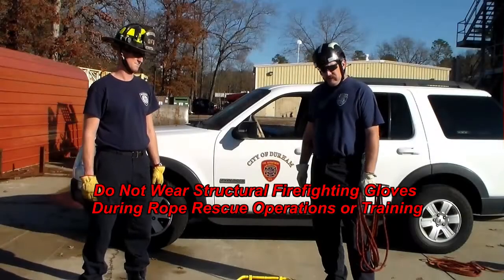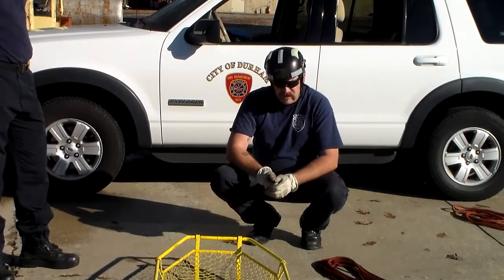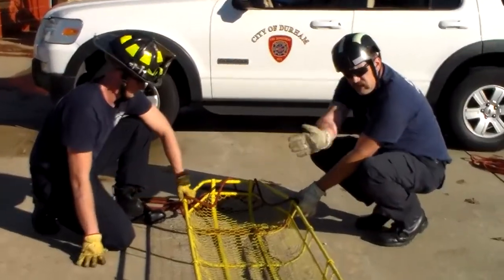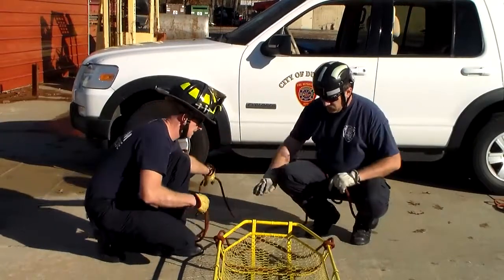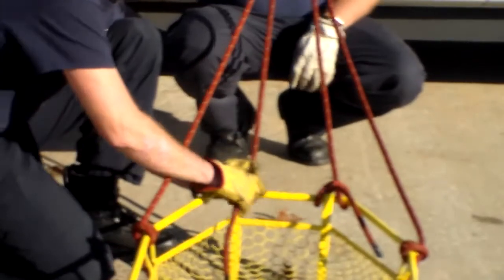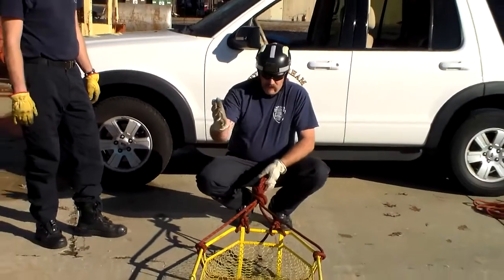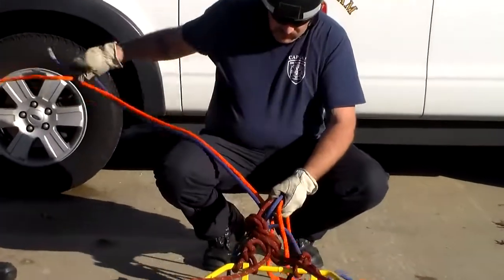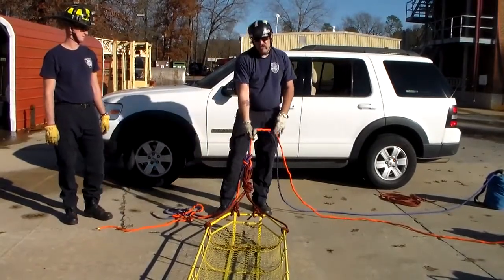Linville Short Rig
Demonstration on the Linville Short Rig